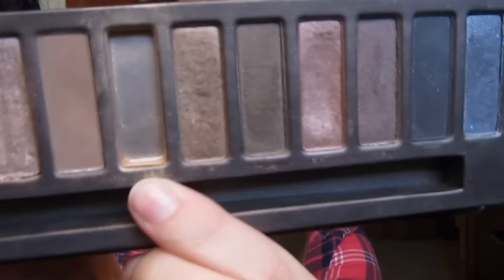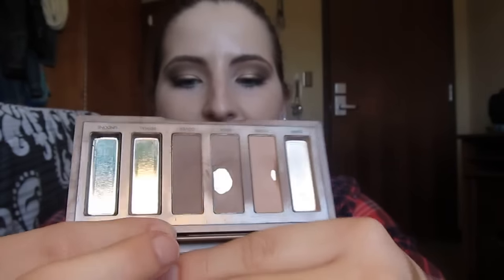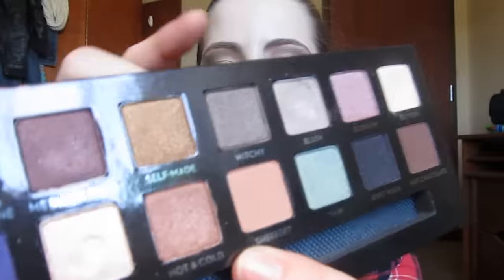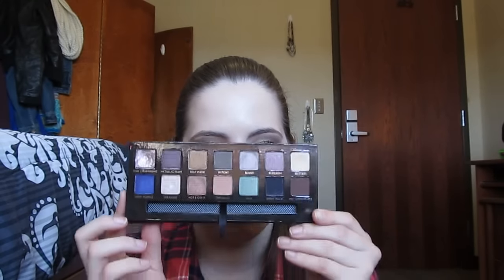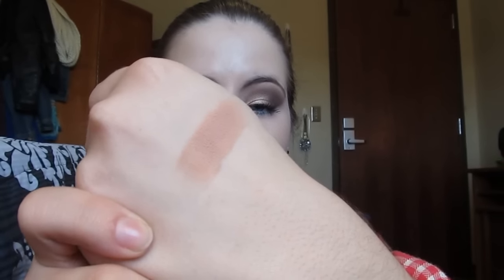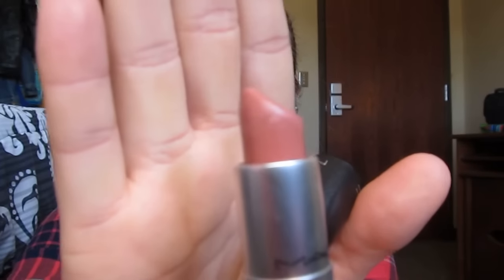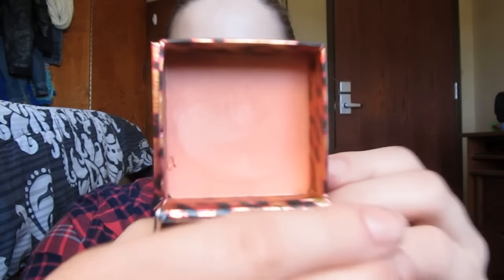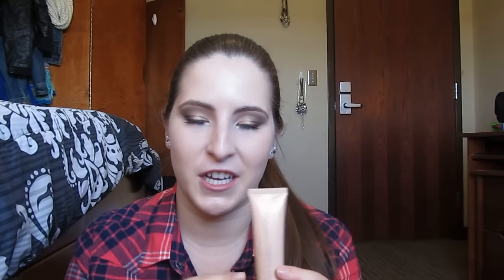My Current High-End Makeup Favorites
Hi guys! Today I am bringing you my current high-end makeup faves! I recently did a current drugstore makeup favorites video, so of course, I had to film its high-end counterpart. I hope you guys enjoy!

PRODUCTS MENTIONED:
- Urban Decay Naked palette
- Urban Decay Naked Basics 2 palette
- Urban Decay Anti-Aging Primer Potion deluxe sample
- Too Faced Perfect Eyes eyeliner in Perfect Black
- MAC Faux Satin Finish lipstick
- MAC Syrup Lustre Finish lipstick
- Benefit Coralista boxed blush
- Becca Shimmering Skin Perfecter Liquid highlighter in Moonstone

My last video! (Pan That Palette 2016: Update #1)

Try free products from a variety of brands!

Code: youtube25

♥ Courtney